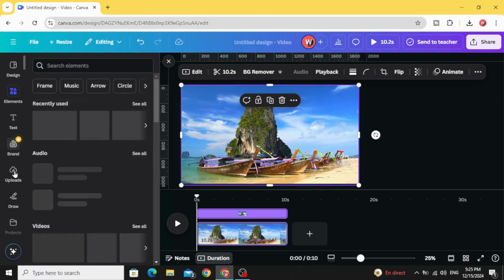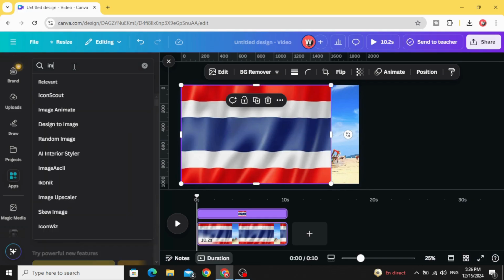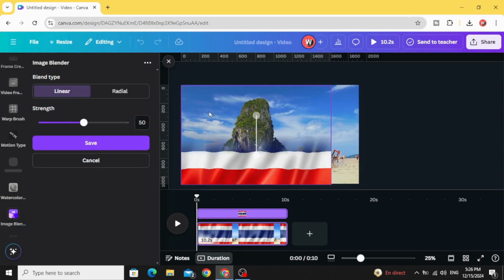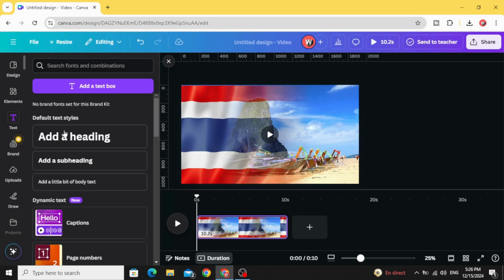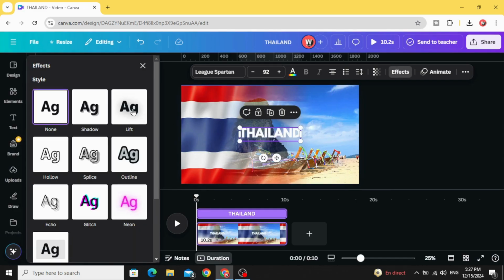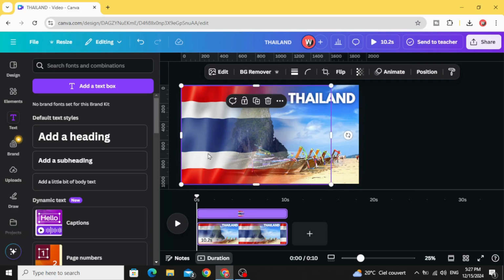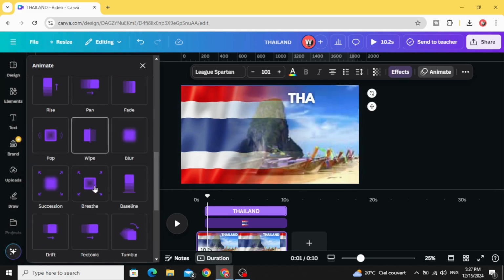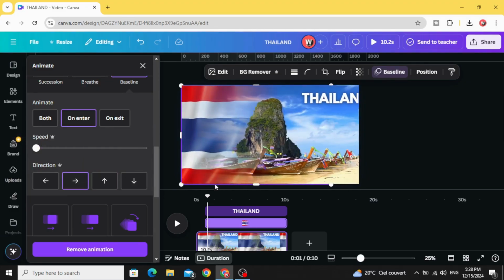How to Overlay Images and Text in Canva Videos + Blending & Animation Tips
Learn how to overlay images and text in your Canva videos and make them come alive with stunning animations! In this tutorial, I’ll walk you through step-by-step how to create eye-catching designs by blending an image with a video . Perfect for creating professional video intros, social media content, or presentations.
📌 What You’ll Learn:
✔️ How to overlay images and text in Canva
✔️ Adding animations to text and images
✔️ Blend image with a video in Canva
🎥 Don’t miss out on leveling up your Canva skills!